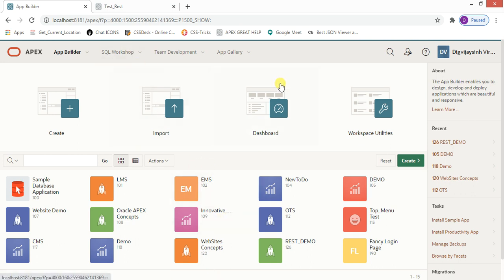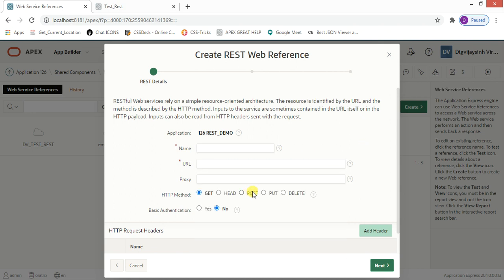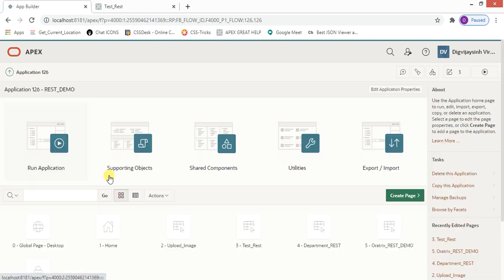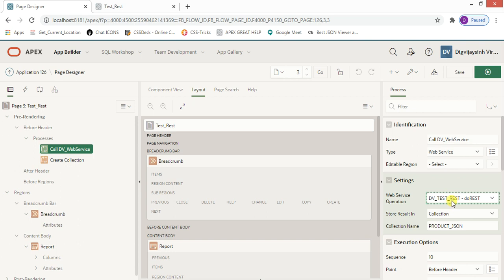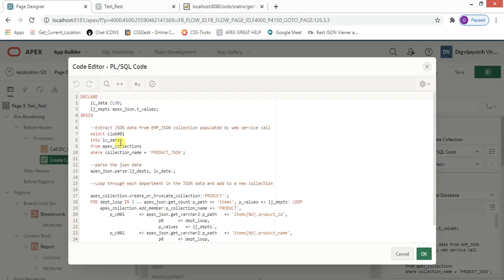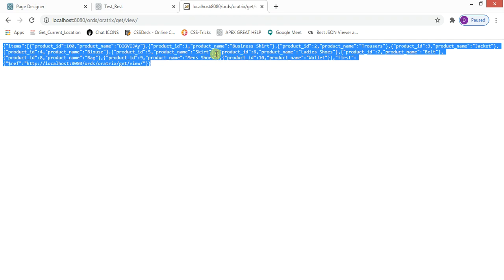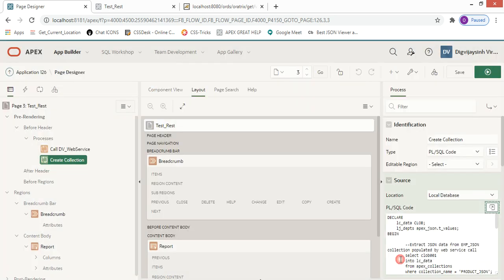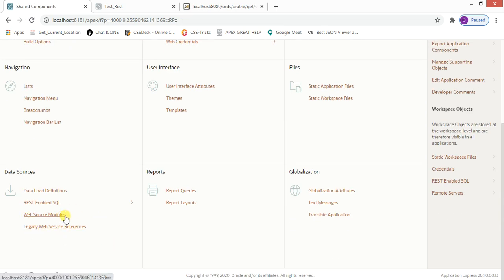Get Data from Web Service Reference in Oracle APEX using REST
This video demonstrate the steps to display table data in Interactive report from Web Service Reference using REST in Oracle APEX